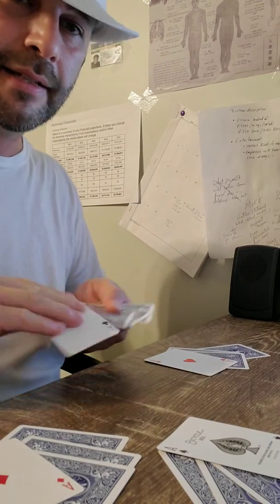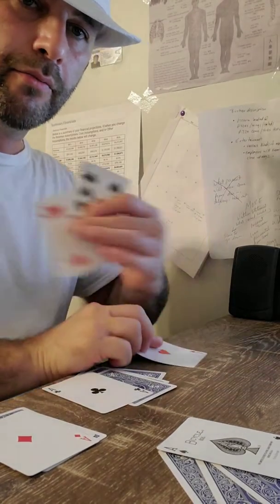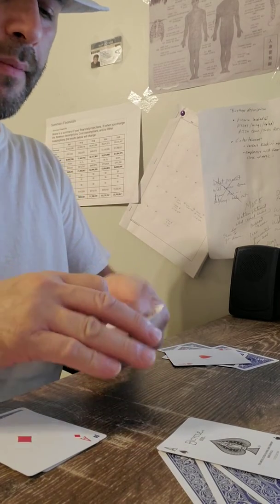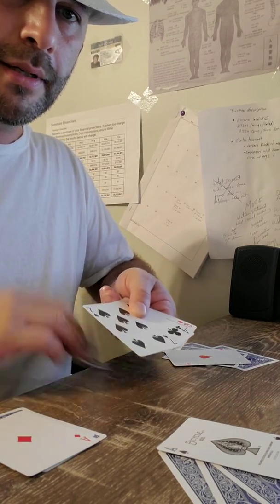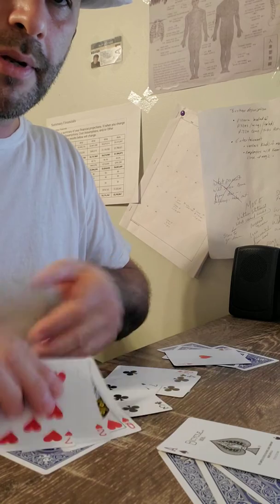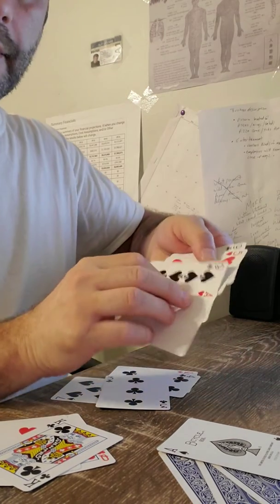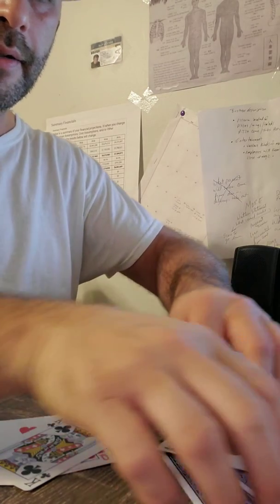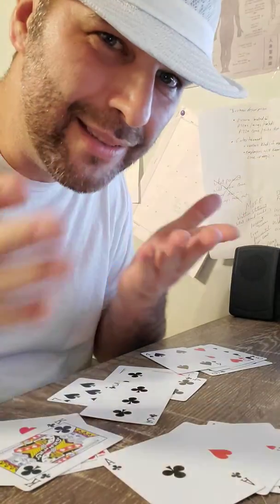September 29, 2019